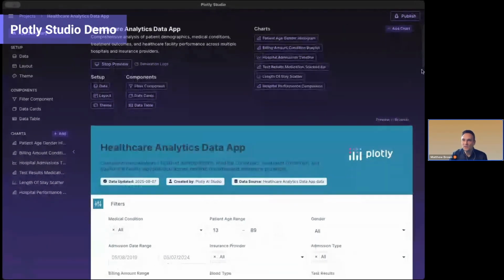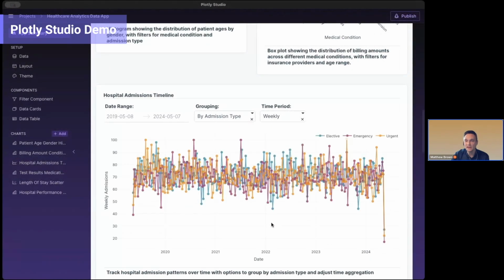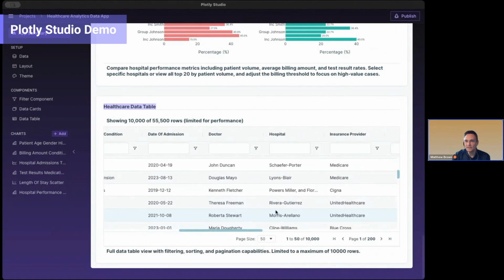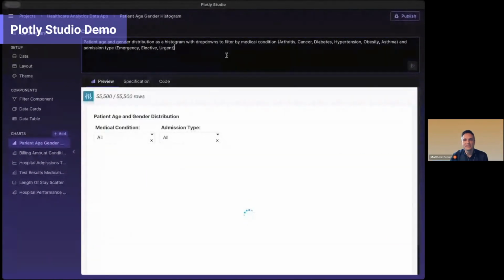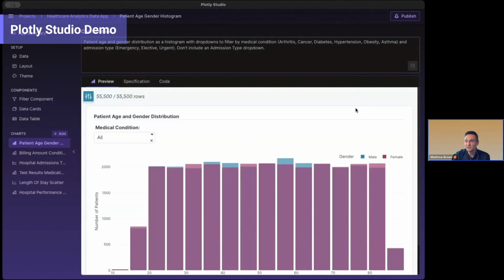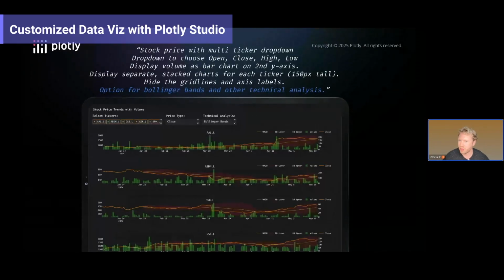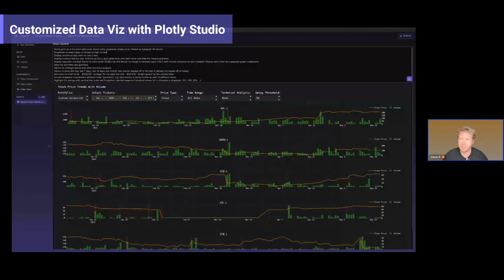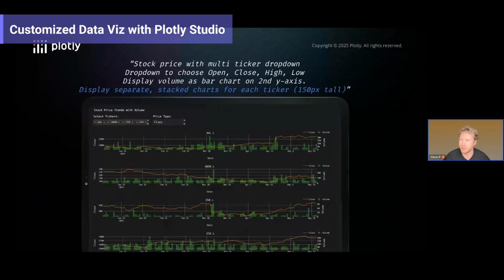Vibe analysis with Plotly Studio - Highlights from the "From Spreadsheet to Spectacular" session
Join Matt Brown and Chris Parmer for an eye-opening showcase of real-world applications built with Plotly Studio and Cloud that are inspiring teams to turn data into action. Let's vibe analyze!

This highlight reel shows how Plotly Studio provides an easy-to-use agentic analytics workflow enabled by spec-driven BI development. No training required. Start only with a dataset. Here's the link to view the full session

In only 2 minutes and 1 shot, the early access edition of PlotlyStudio takes just a dataset in CSV or Parquet and generates a fully interactive data application or dashboard with sophisticated visualizations, filters and UI controls with global scope and chart-specific scope. It also creates the natural languages specification for the app and its components to quickly iterate, or dare we say to “vibe analyze”? You won't get this from ChatGPT or GPT-5 in 1 shot or multi-shot iterations.

For real-world use, the generations need to be reliable. Also, the data analysis must be trustworthy. The calculations need to be correct and the visualizations have to be accurate. To ensure the reliability and accuracy of Studio’s results, Plotly tests 100s of datasets multiple times everyday and tracks the quality of the applications and the accuracy of the generations so that we can deliver incredible data apps to you every time.

Plotly Studio enables spec-driven BI development, not chat-driven development. So, rather than chatting over and over and over and getting a super long chat transcript that you can't really share or reproduce, you iterate on the same chart or component and gradually expand your specifications. All through natural language. The kicker is that you don’t need to create these specs yourself. Plotly Studio automatically creates the specs for you. Specs for each visualization and each component. No training required.

Under the hood a multi-agent system does the work. Specialized, autonomous agents handle tasks in parallel. A data prep agent kicks off the agentic workflow by profiling the input data, analyzing the structure, identifying sparsity, calculating statistics, etc. and makes choices. Meanwhile , the data visualization agent app component agent and others make determinations about data relationships, chart selection, appropriate components and filters, etc. If there are errors, we detect that and we actually re-run that agent’s task generation process, giving the LLM more context about what broke so that we can reliably return completely functional data apps based on plotlydash with sophisticated visualizations and analytics.

Chapters:
0:00 - Agentic analytic generation reliability and accuracy
00:00:49 - Healthcare provider analytics app demo
00:02:32 - Chart outlines and specifications for your vibe analytics experience
00:04:13 - Collaboration via specs
00:04:46 - It's not vibe coding. It's easier. It's vibe analysis.